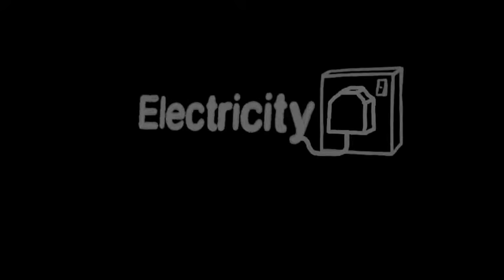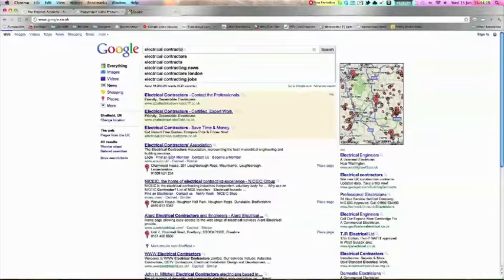Fire Safety Training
A full ranging Fire Safety Training film produced in conjunction with Ex-Firefighters and featuring subjects including: - Fire Prevention - The Fire Triangle - Fire Evacuation - Tackling a Fire - Using the correct Extinguishers. The full DVD version also contains: - Fire Safety Posters - Desktop Wallpapers - A Fire Warden Checksheet and a Questionnaire to help prove knowledge after watching the DVD. These are all printable versions available on the DVD

You can purchase the full DVD with all extras